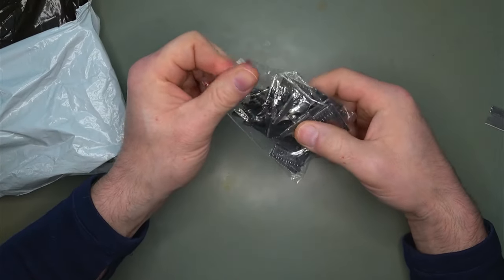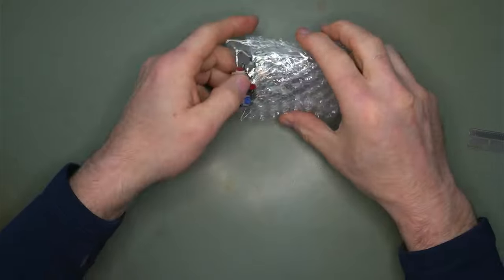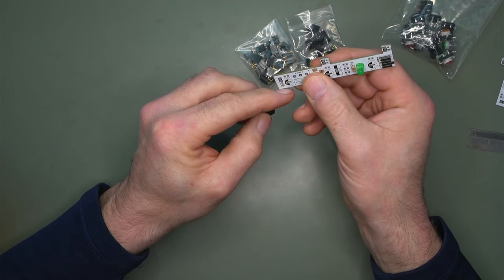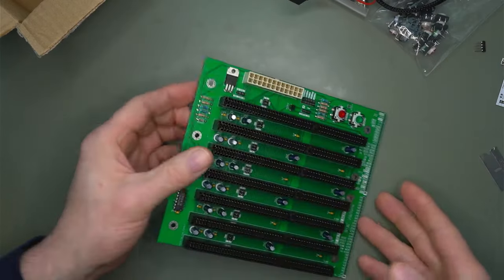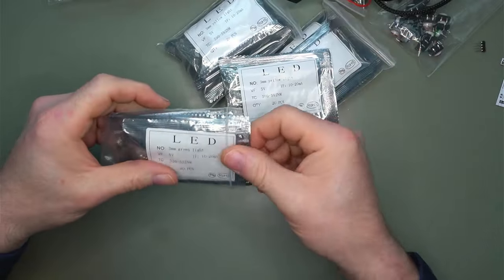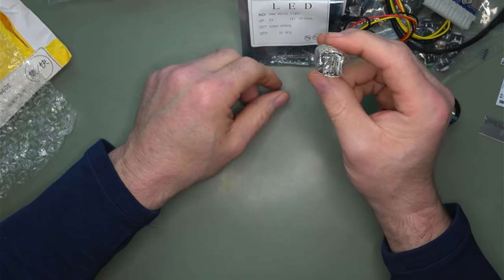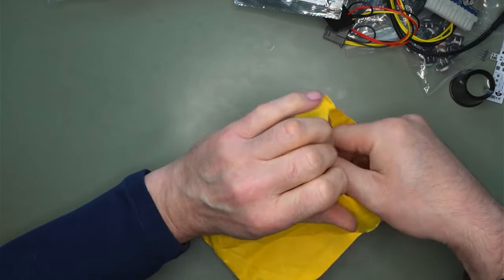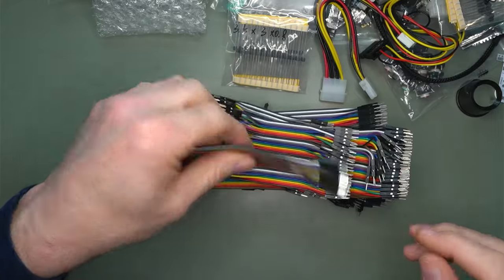Mailbag #7: Loads of AliExpress Goodies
All the various components arrived almost at the same time from the various AliExpress vendors... That was exceptional.